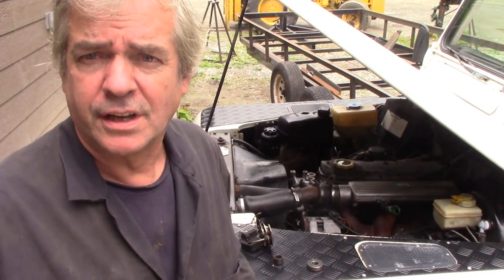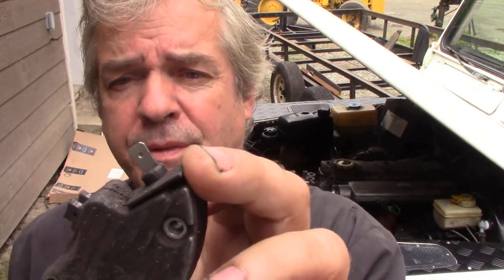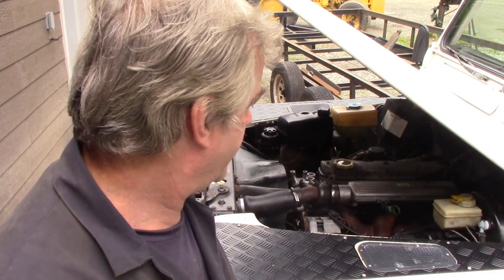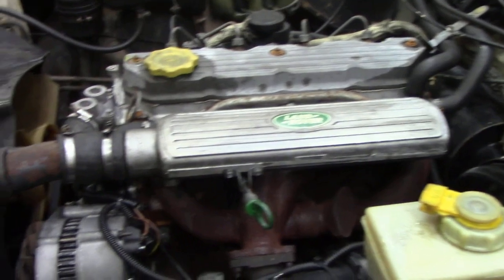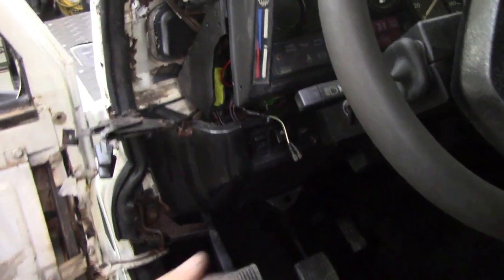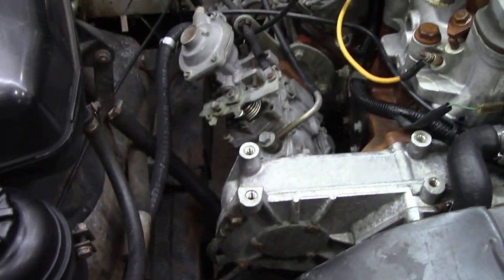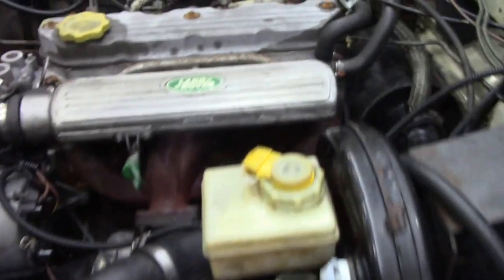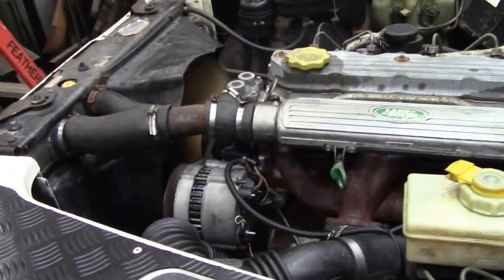110 charging system check and results part 2